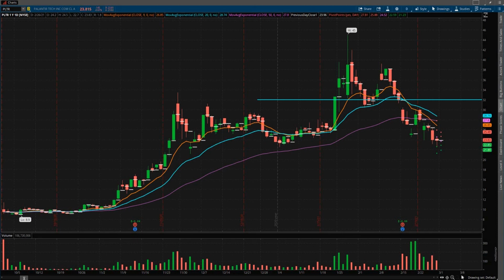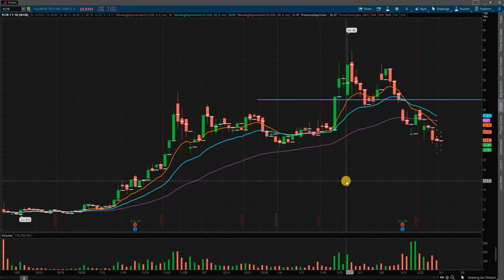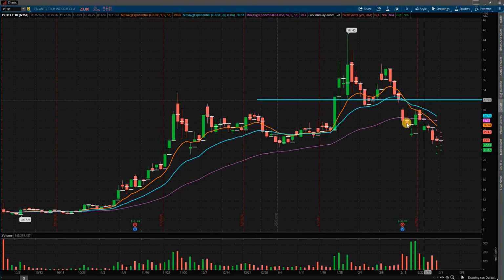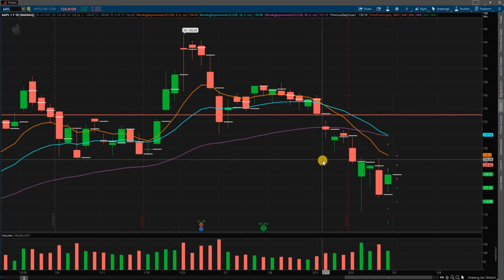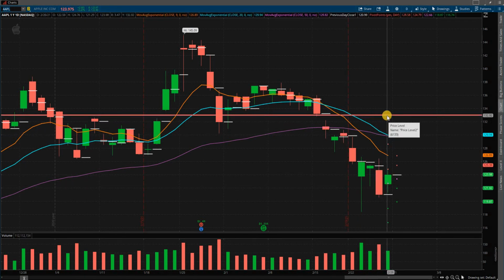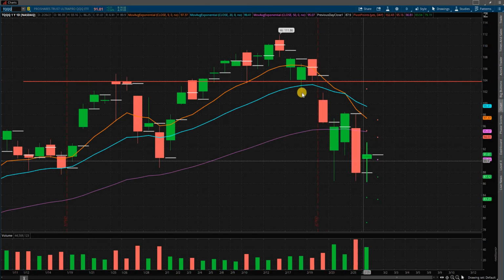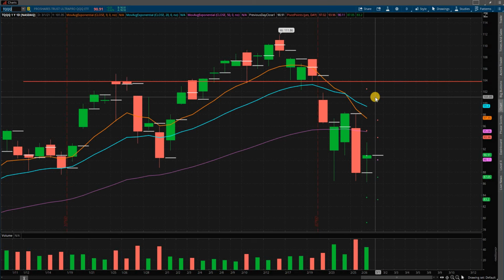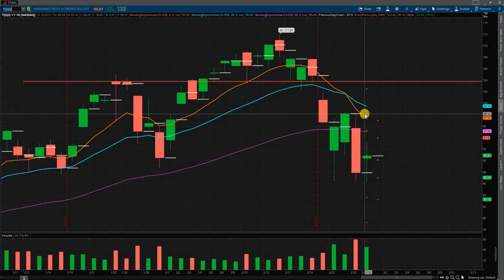+$453 WEEKLY INCOME TRADING OPTIONS - PLTR - AAPL - TQQQ | THINKORSWIM | TRADE JOURNAL #31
Hi All! I've decided to start documenting and sharing my options and stock trading. I plan on posting every week and giving updates on my current trades and different trading strategies/ideas that I use.